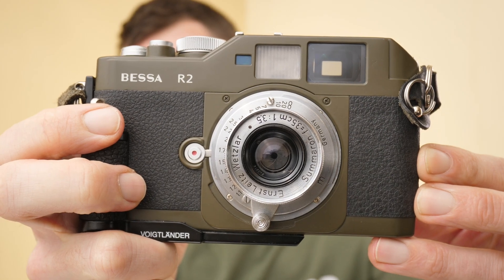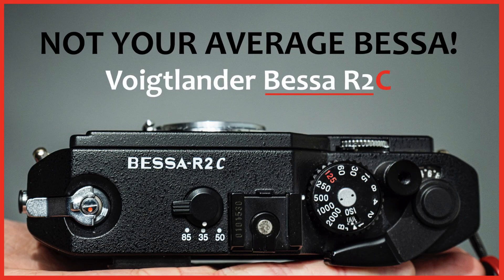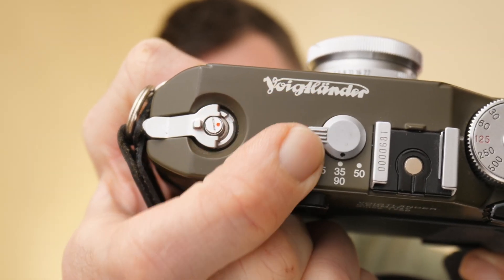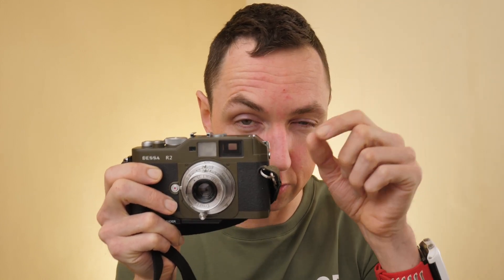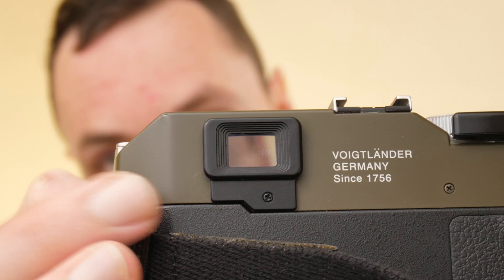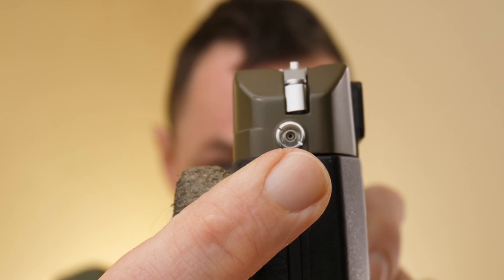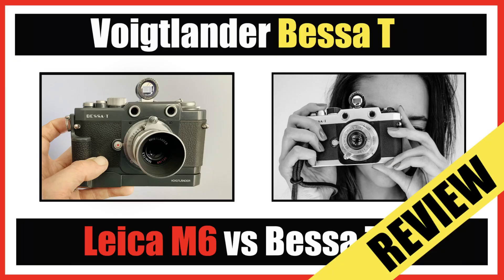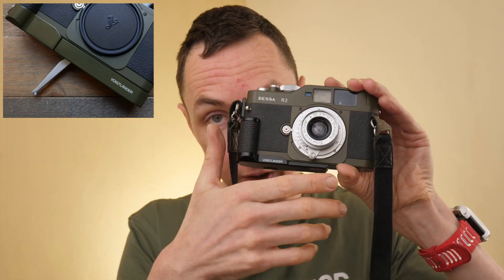🟡 Coolest Rangefinder Camera? Voigtlander BESSA R2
Modern 35mm Film Rangefinder Camera - Voigtlander Bessa R2 Review + vs. Bessa R / Leica M

Voigtlander Bessa R2 review - including Voigtlander Bessa R vs Bessa R2 and Voigtlander Bessa R2 vs Leica M.  I love the Olive Bessa R2 design, quite unique to Cosina Voigtlander.  The Voigtlander Bessa grip will fit the T, R2, R2A, R2M, R2C, R2S, R3A, R3M, R4A, R4M cameras.  This Leica M mount Voigtlander camera is a cheap Leica M mount rangefinder camera alternative (in Leica terms) but the Bessa R is probably the best value.

Bessa R2 - (US) (UK)

Leica M-L39 adapter: (US) (Amazon) / UK) (Amazon)

(UK residents only* Feel free to mention me, thanks!)